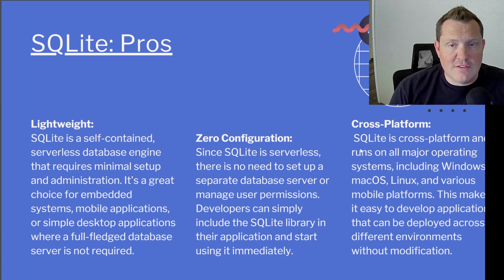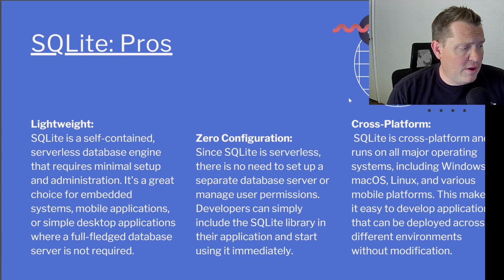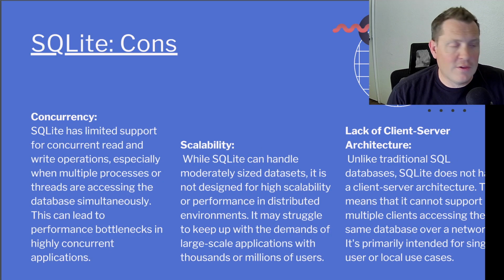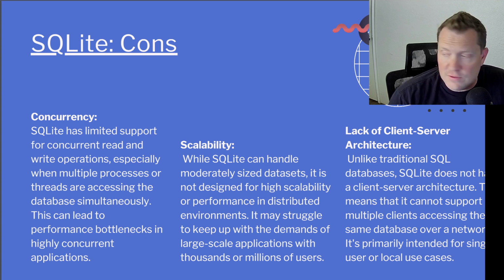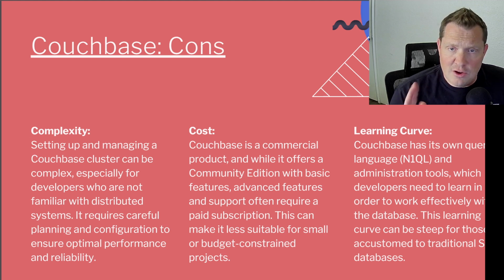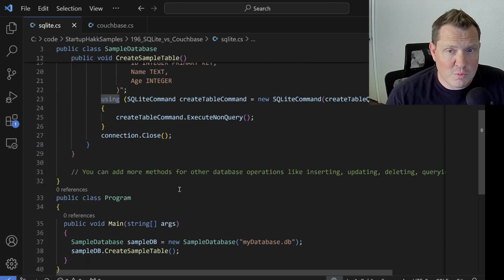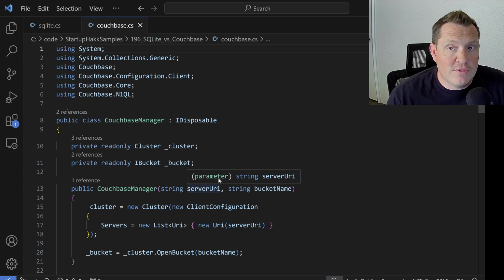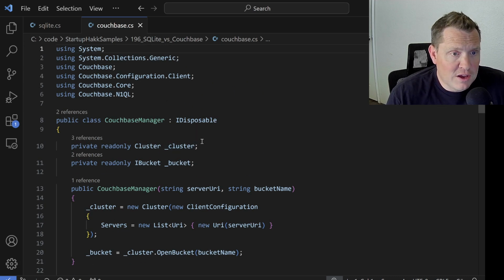SQLite vs Couchbase - Which one is better?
Today, we're diving into a comparison between two distinct database solutions: SQLite and Couchbase. Let's break down their pros and cons, so you can make the best choice for your next project.

**1. Lightweight vs. Scalability**

*SQLite: Lightweight*

SQLite is a self-contained, serverless database engine that requires minimal setup and administration. It's a great choice for embedded systems, mobile applications, or simple desktop applications where a full-fledged database server is not required. Since SQLite is serverless, there is no need to set up a separate database server or manage user permissions. Developers can simply include the SQLite library in their application and start using it immediately.

*Couchbase: Scalability*

Couchbase is designed for scalability, making it suitable for large-scale applications that require high performance and availability. It can easily handle distributed data across multiple nodes, ensuring that your application can grow without hitting performance bottlenecks. Couchbase offers built-in replication and failover mechanisms, ensuring high availability and data redundancy. This makes it suitable for mission-critical applications where downtime is not acceptable.

**2. Zero Configuration vs. High Availability**

*SQLite: Zero Configuration*

One of SQLite's biggest advantages is its zero configuration setup. You don't need to worry about setting up a database server or managing complex configurations. SQLite is cross-platform and runs on all major operating systems, including Windows, macOS, Linux, and various mobile platforms. This makes it easy to develop applications that can be deployed across different environments without modification.

*Couchbase: High Availability*

Couchbase's built-in replication and failover mechanisms ensure high availability and data redundancy. This means your data is always accessible, even in the event of a node failure. Couchbase's architecture supports mission-critical applications that cannot afford downtime. This level of reliability is crucial for applications that demand constant uptime and data integrity.

**3. Cross-Platform vs. Flexible Data Model**

*SQLite: Cross-Platform*

SQLite's cross-platform nature makes it a versatile choice for developers working on applications that need to run on multiple operating systems. Whether it's Windows, macOS, Linux, or mobile platforms, SQLite provides a consistent experience. This portability is a significant advantage for developers looking to maintain a single codebase across different environments. However, SQLite's concurrency support is limited, which can lead to performance bottlenecks in highly concurrent applications.

*Couchbase: Flexible Data Model*

Couchbase supports flexible data models, including JSON documents and key-value pairs. This flexibility allows developers to adapt to changing requirements and easily evolve their data structures over time. Couchbase's support for a flexible schema makes it a strong choice for applications that need to handle varied and complex data. However, setting up and managing a Couchbase cluster can be complex, requiring careful planning and configuration.

**4. Concurrency vs. Complexity**

*SQLite: Concurrency*

SQLite has limited support for concurrent read and write operations, especially when multiple processes or threads are accessing the database simultaneously. This can lead to performance bottlenecks in highly concurrent applications. While SQLite can handle moderately sized datasets, it is not designed for high scalability or performance in distributed environments. It may struggle to keep up with the demands of large-scale applications with thousands or millions of users.

*Couchbase: Complexity*

Setting up and managing a Couchbase cluster can be complex, especially for developers who are not familiar with distributed systems. It requires careful planning and configuration to ensure optimal performance and reliability. Couchbase's commercial nature means advanced features and support often require a paid subscription, which can be a consideration for budget-conscious projects. Additionally, Couchbase has its own query language (N1QL) and administration tools, which come with a learning curve.